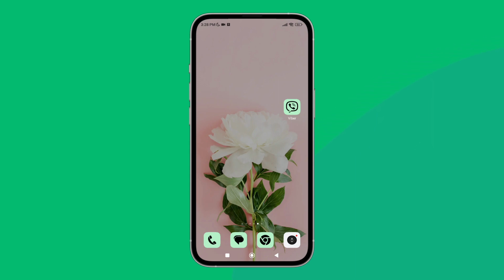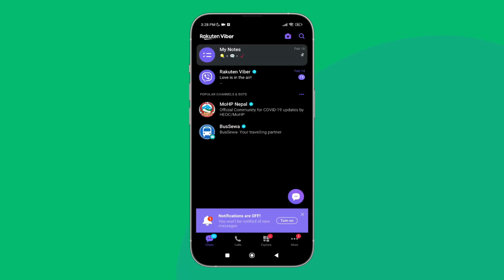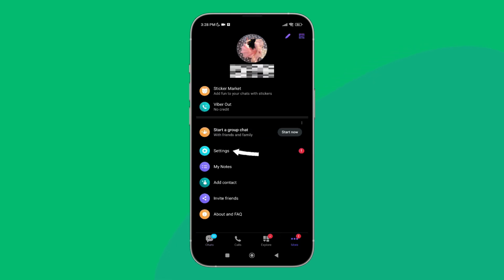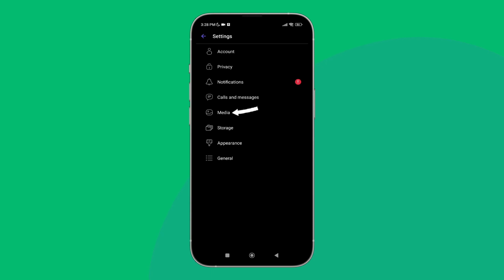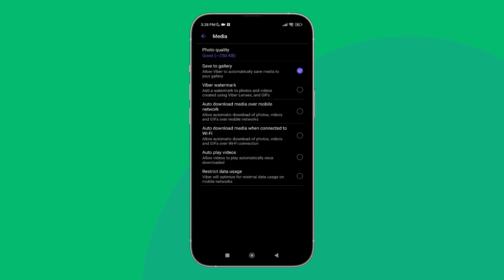Disable Save To Gallery On Viber. |Technologyglance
Take control of your media sharing on Viber by learning how to disable the 'Save to Gallery' feature. This quick tutorial guides you through the steps, ensuring that photos and videos shared on Viber won't be automatically saved to your device's gallery. Watch now and customize your Viber settings for enhanced privacy!